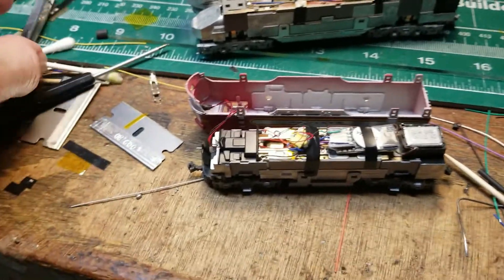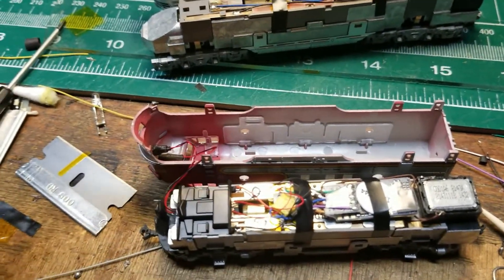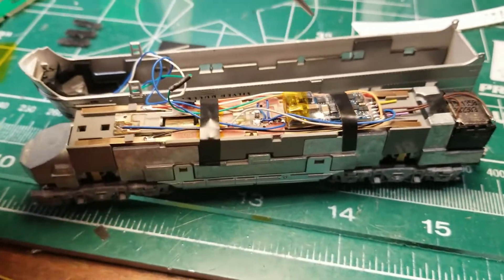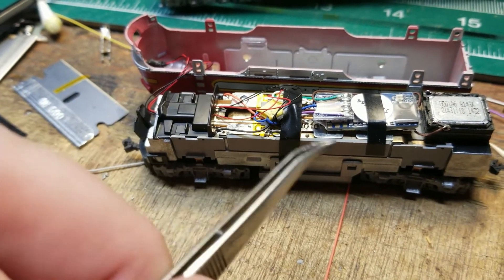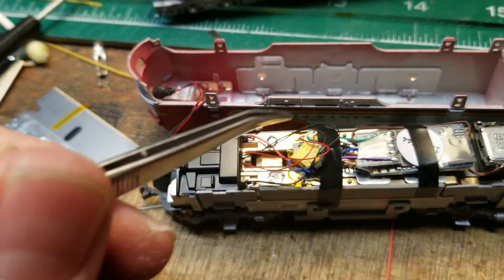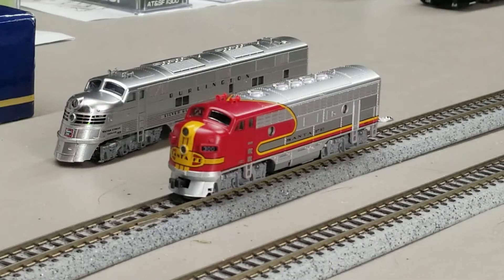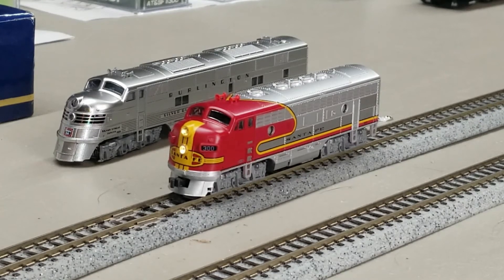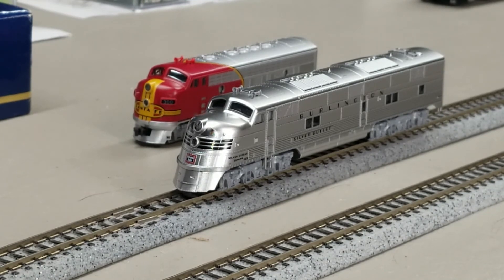Kato N scale F7A and E5A with ESU LokSound V5 micros installed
Quickly shot, poorly edited and narrated video of a couple of recent installs.  Only the finest from me!  :)

Both of the models use similar techniques and components but are also slightly different.

Kato F7a- Frame machined (actually just swapped from one I had in my pool of frames...the original will get machined the next time I set up to do F unit frames).

When components were being swapped over, the DCC decoder was removed, and components were cleaned and lubricated as they were reassembled.  a 'factory' light board was modified and installed.

The stock 3mm LED was replaced with 2 0402 warm white LEDs that were heat shrunk to the separated front light pipe.

ESU 58823 V5 micro decoder was installed along with an ESU 11x17 sugar cube speaker with short baffle.  S0711 sound file loaded and mars light set to aux1 (green) output.  Everything reassembled, missing front coupler replaced, tested, etc.

Kato N scale E5A- Frame machined (well, just swapped like the above one.  I generally machine frames in batches and pull from a pool of spares as necessary).

As components were swapped over, mechanism was cleaned and lubricated.  DCC board was replaced with a modified stock light board.  Separate mars light headlight were set up utilizing scrap surface mount resistors from other light boards, wired in and heat shrunk to the separated light pipes.

ESU 58823 V5 micro decoder was installed along with an ESU 11x17 sugar cube speaker with tall baffle.  S0761 sound file loaded and mars light set to aux1 (green) output.  Everything reassembled, tested, etc.  The middle steps were broken off prior to me receiving the model, so there's not much I can do on that part.

There are stills of other installs over on my Facebook page.